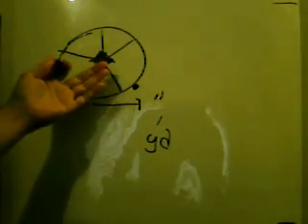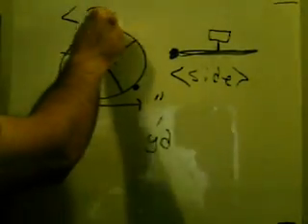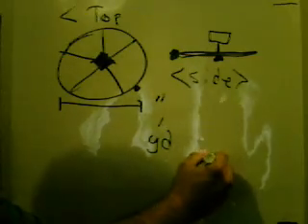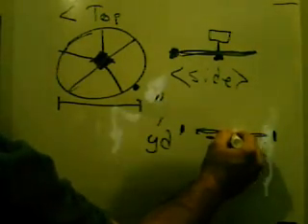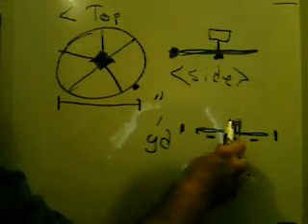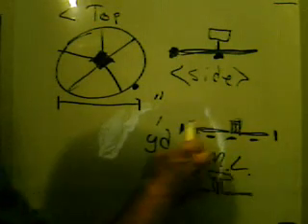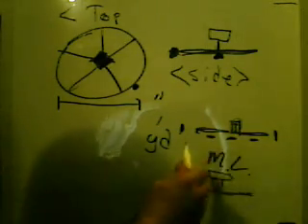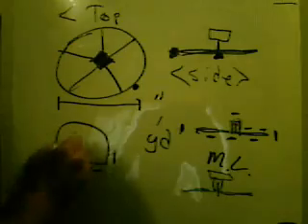Perpetual Energy Device #1 Considerations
I want to aknowledge the numerous viewer emails, thanking me for making this knowledge public. A lot of viewers appreciate the sim I want to aknowledge the numerous viewer emails, thanking me for making this knowledge public. A lot of viewers appreciate the simple way I explain concepts, using everyday things that they can relate to. You're all welcome!

This is a supplementary video to Perpetual Energy Device #1.  Possible ways to make the idea work better. I'd like to see video responses...